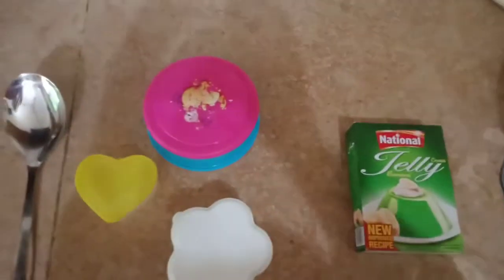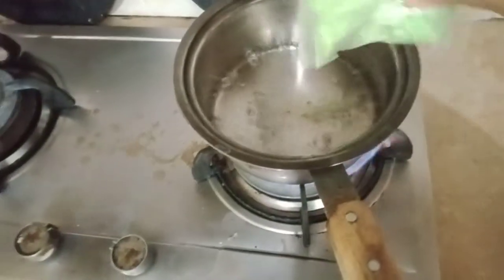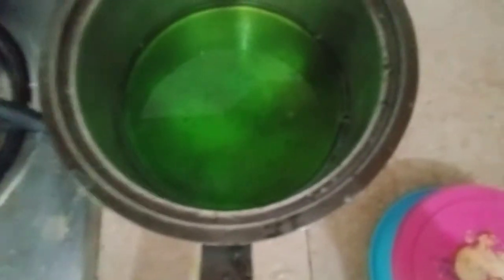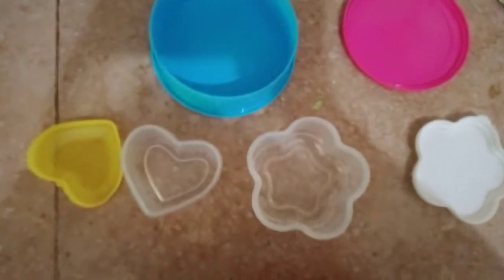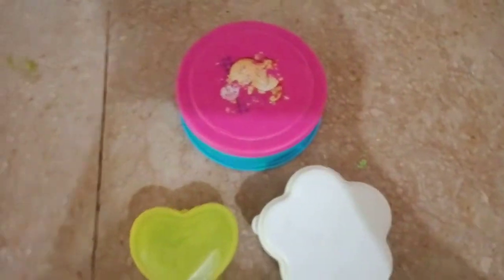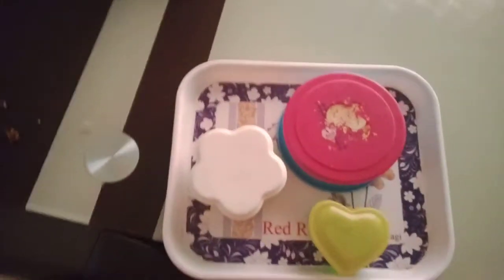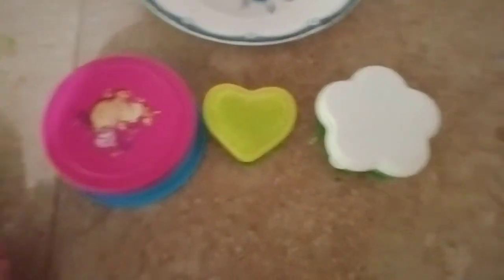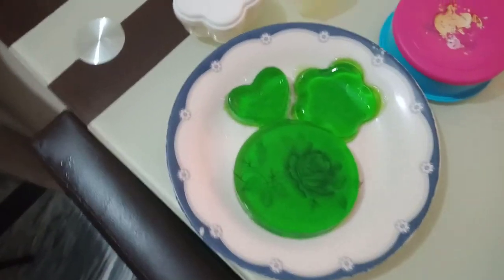different shapes jelly 😎